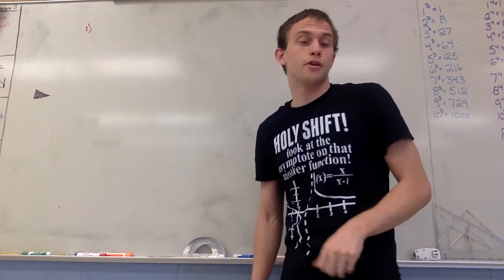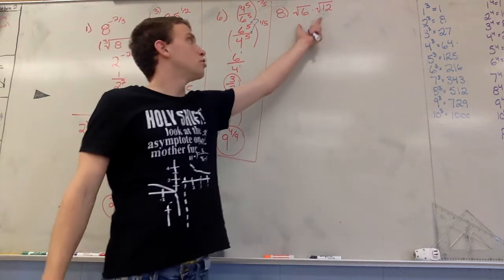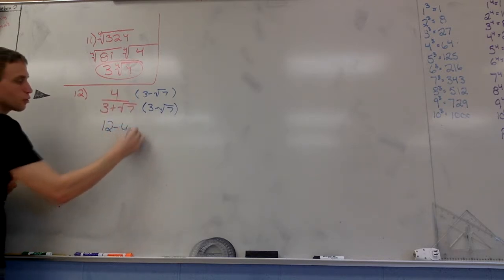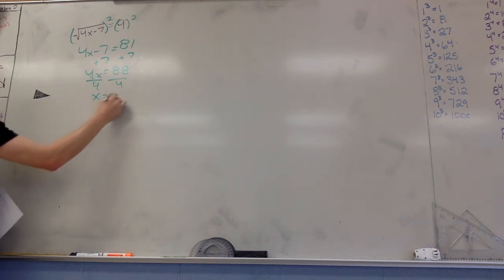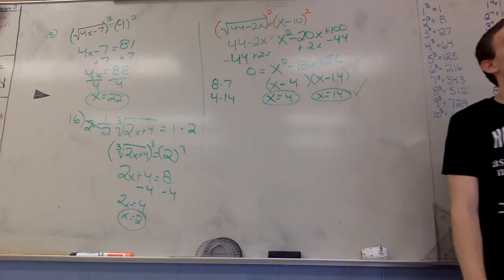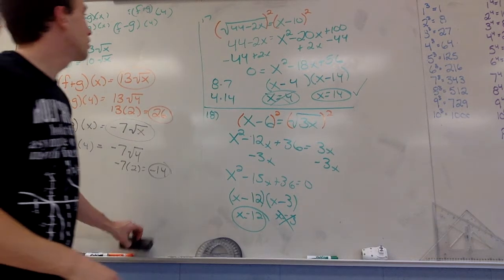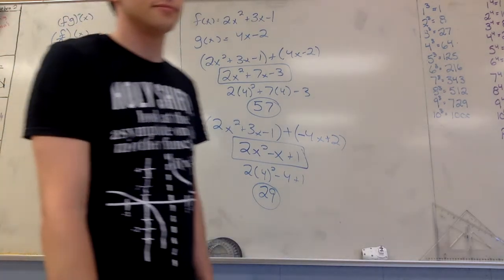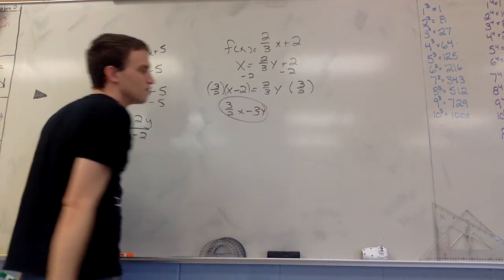Chapter 5 Test Review CJRouge